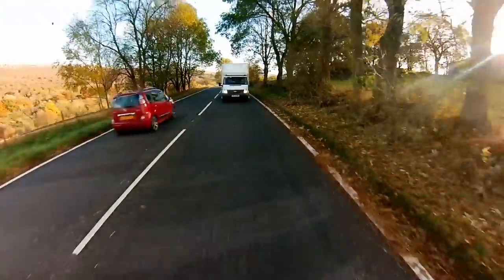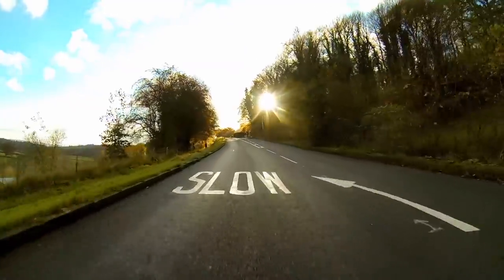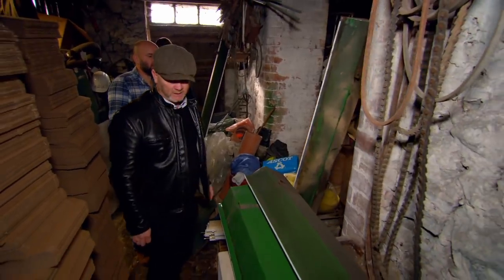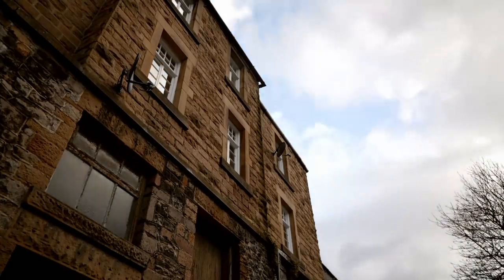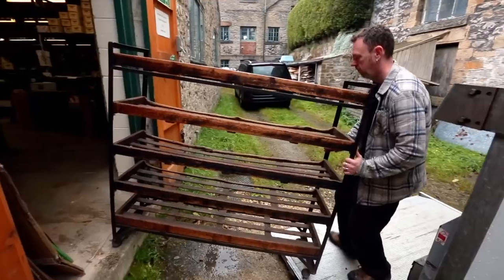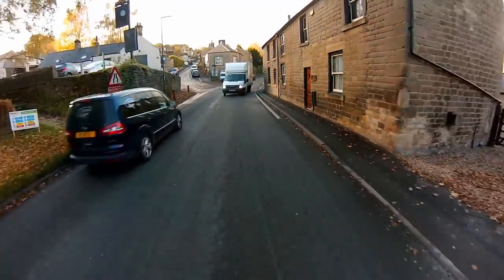Finding Impressive Industrial Furniture In A Traditional Boot Factory | Salvage Hunters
Drew and Tee are in the Peak District to visit William Lennon Boots, a traditional factory which have been making boots for over 100 years. They hope to find some high quality industrial furniture to restore.